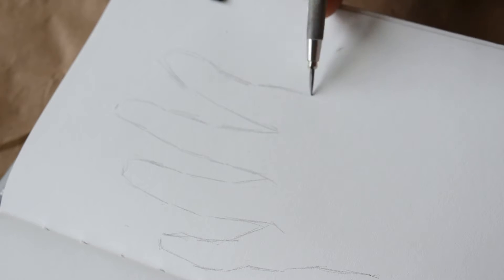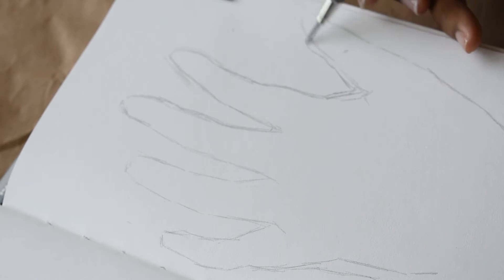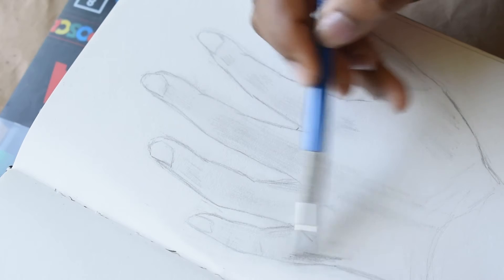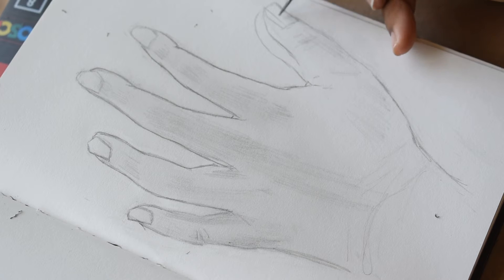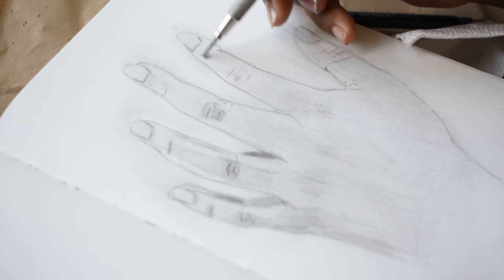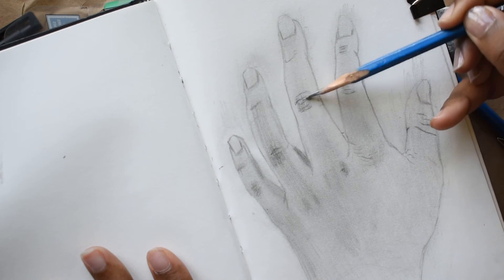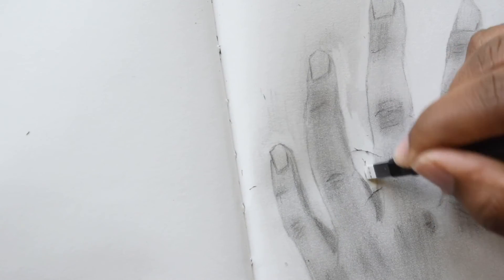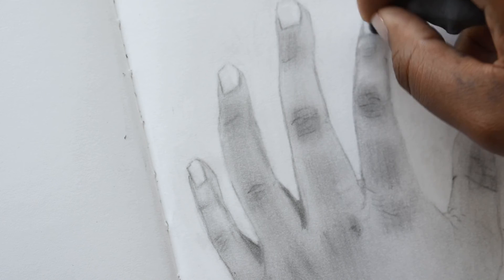Draw with me ep. 4 |Failing My Art Goals |Mid-year check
Hi I’m back! In today’s video I get honest and check in on the goals I had set for myself in terms of my art. I’m not doing well with following said goals but I promised myself I would do better so here I am! I have so much in store for the channel and it feels really good to be back, how are you doing it’s your overall goals this year (art related or not)? I hope you’re all well and are doing better than me in terms of keeping up!